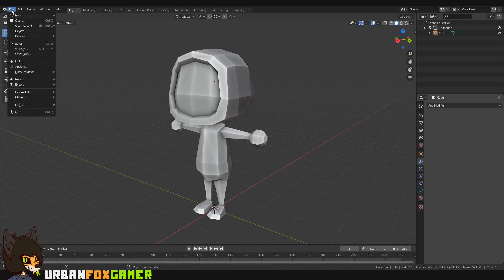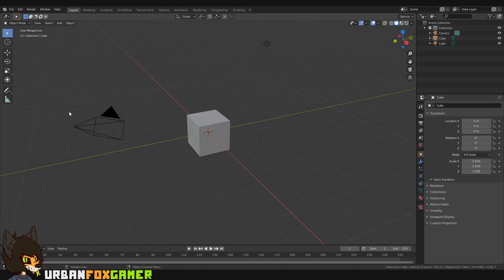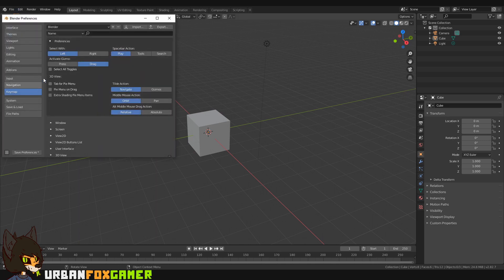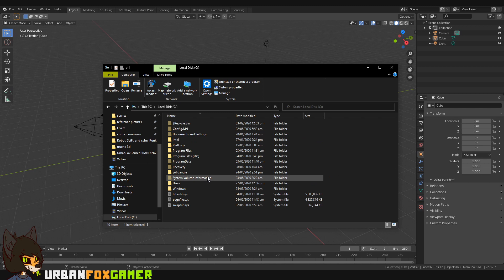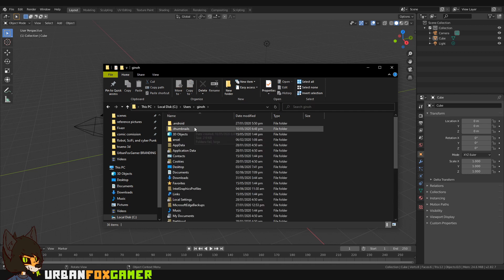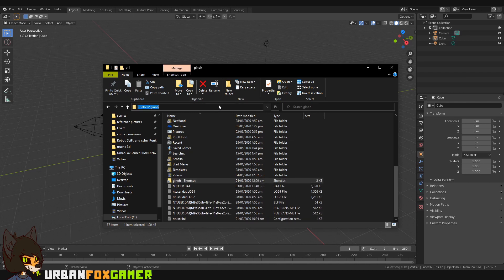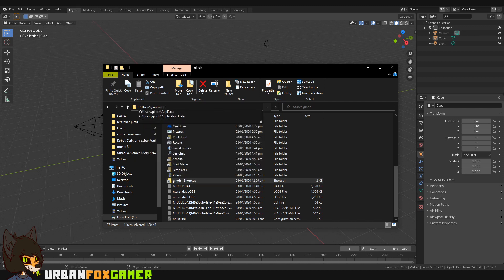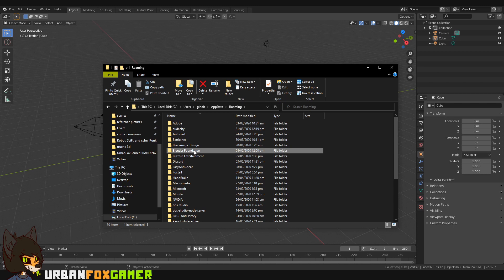Factory Reset Blender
two simple blender 2.82a video on how to factory reset in windows 10